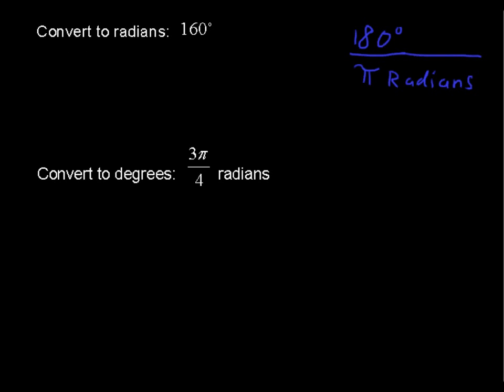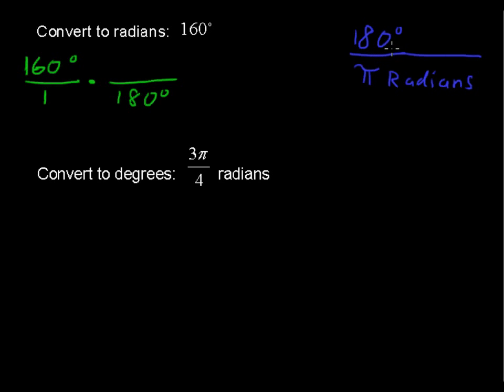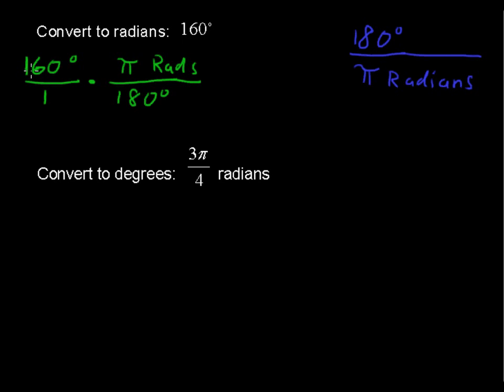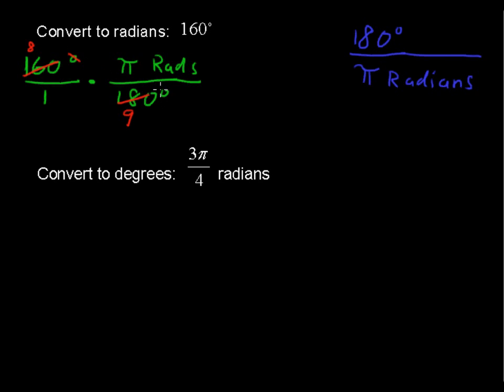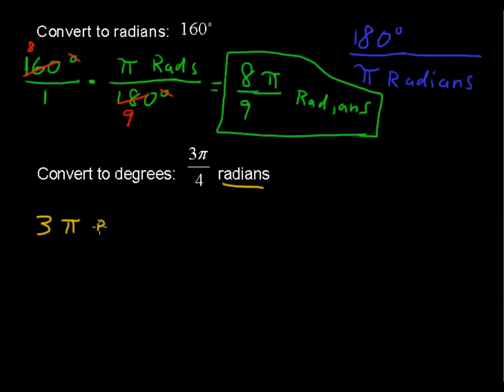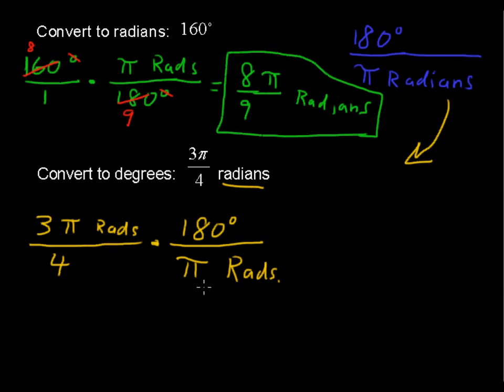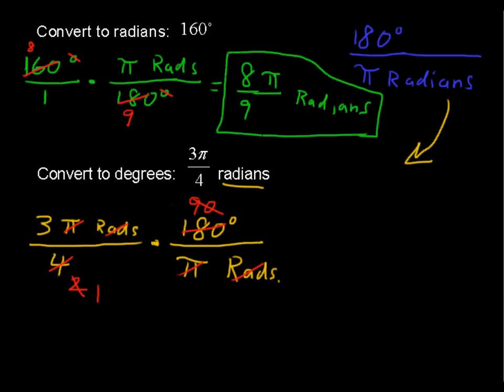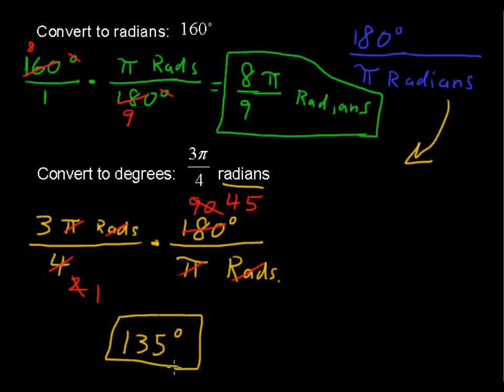How to Convert Between Degrees and Radians - Precalculus Tips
Learn How to Convert Between Degrees and Radians in this Precalculus tutorial.  Watch and learn now!  Then take an online Precalculus course at StraighterLine for college credit.